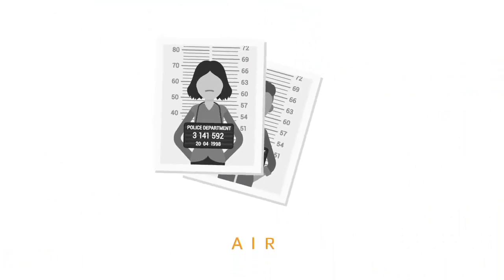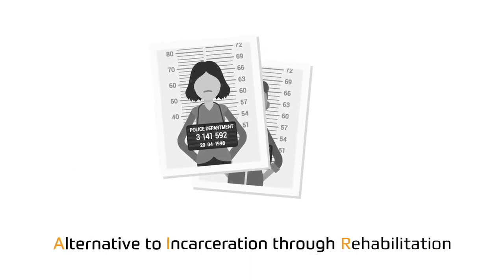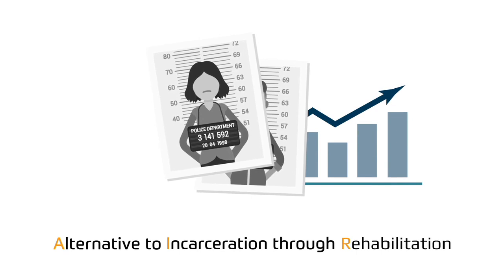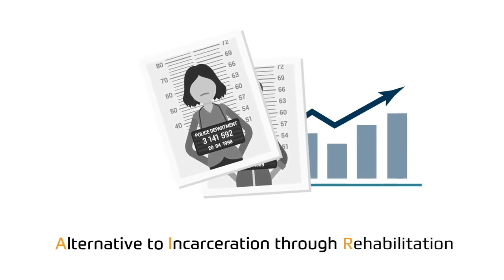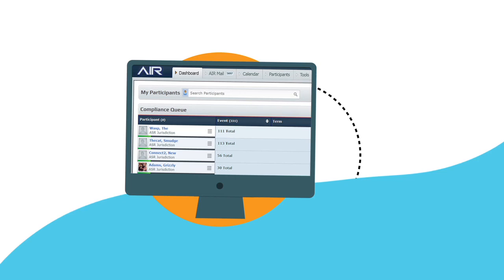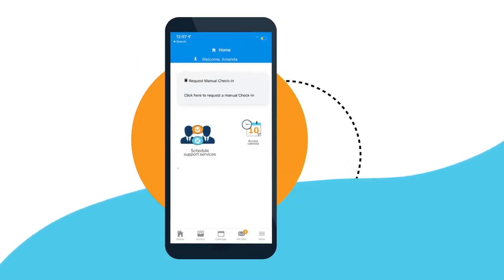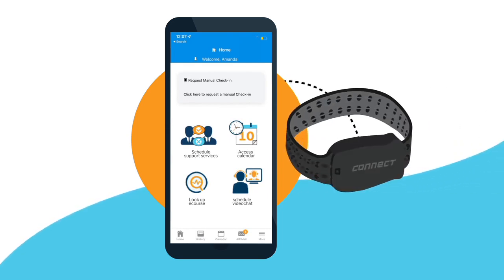Corrisoft Overview - 3 min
Who is Corrisoft? This 3 minute animated short explains how we started, and where we're going